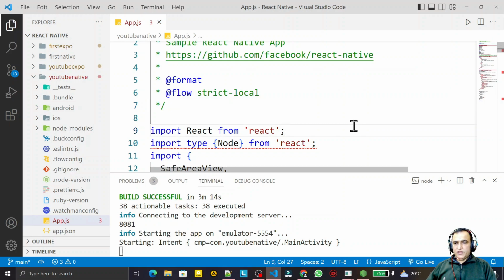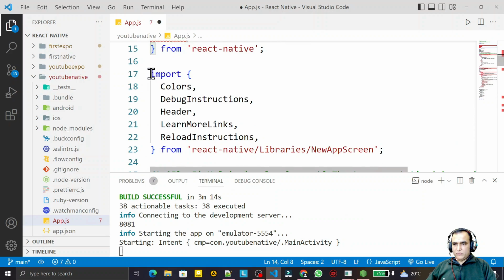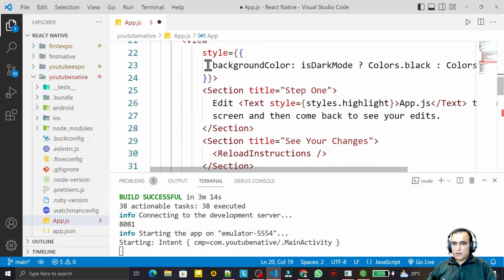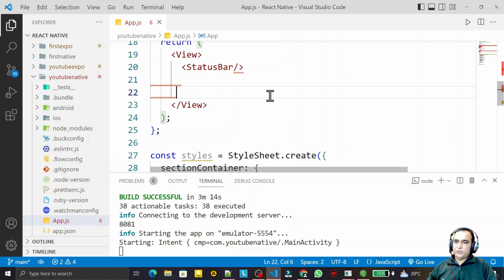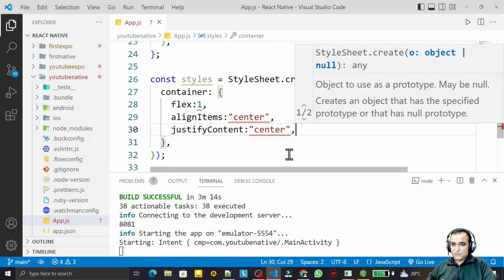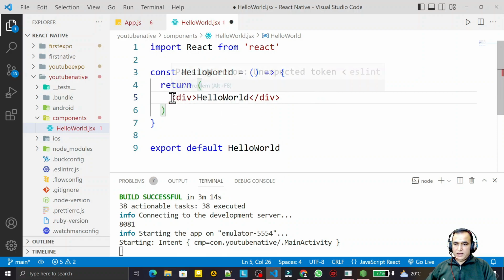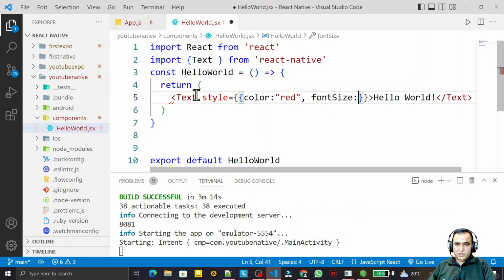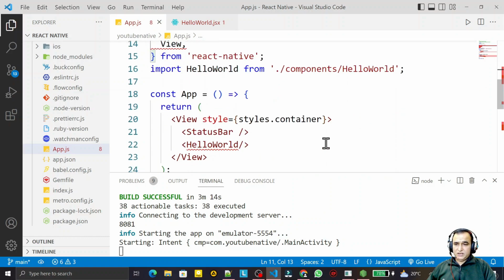React Native CLI Hello World using Functional Component -6.2 | Dr Vipin Classes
React Native CLI Hello World using Functional Component